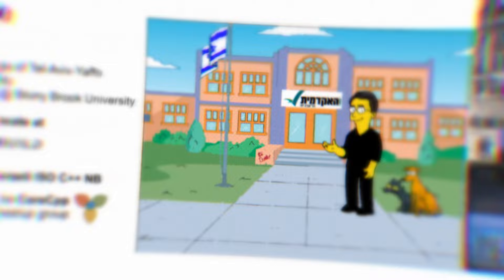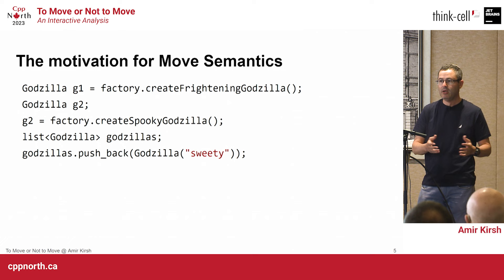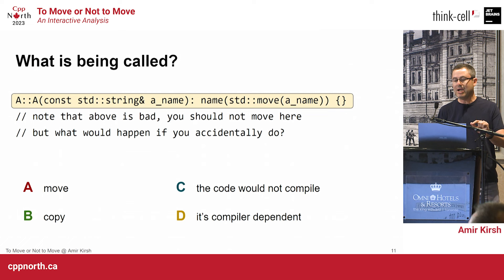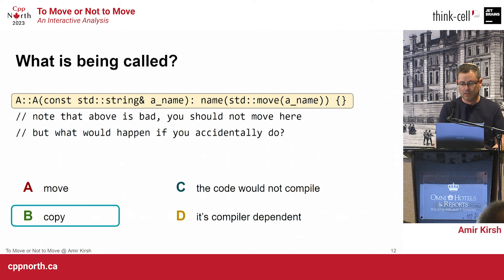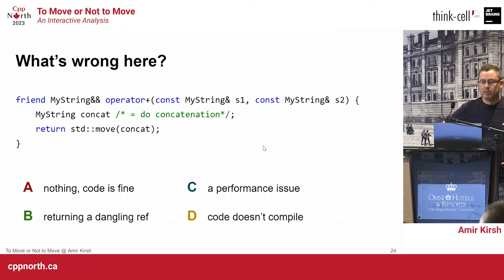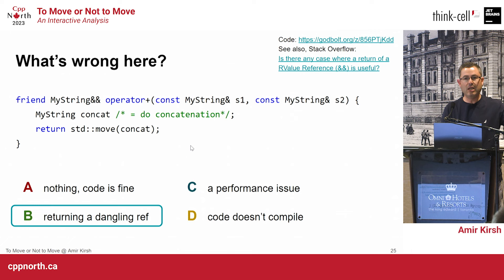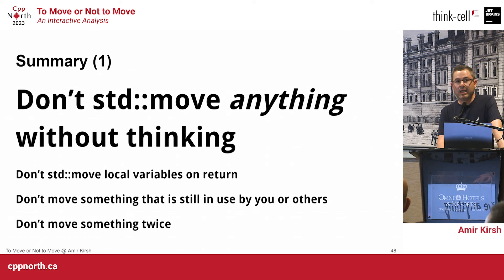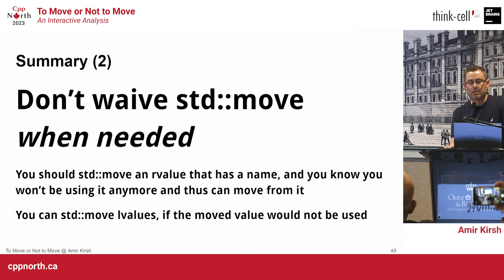To Move or Not to Move - An Interactive Analysis - Amir Kirsh - CppNorth 2023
Move semantics is one of the most important features added in C++11 and yet it is still considered as a complex subject by many. "Should we use std::move here or not?" is a frequently asked question, not only by novices. The consequences of a bad std::move decision could be either bad performance or a bug.

In this session we would analyze together cases, for the above question. It is going to be an interactive session, so get prepared for reviewing some code together.

Amir Kirsh

Amir Kirsh is a C++ lecturer at the Academic College of Tel-Aviv-Yaffo, a visiting lecturer at Stony Brook University and dev advocate at Incredibuild. Previously the Chief Programmer at Comverse, after being CTO and VP R&D at a startup acquired by Comverse. He is also a co-organizer of the annual Core C++ conference and a member of the ISO C++ Israeli National Body.